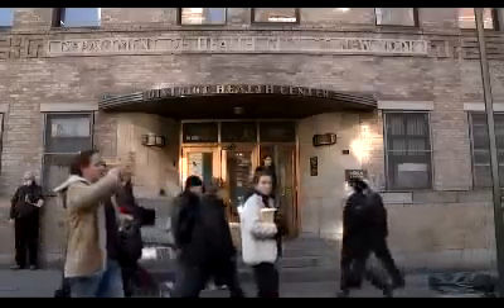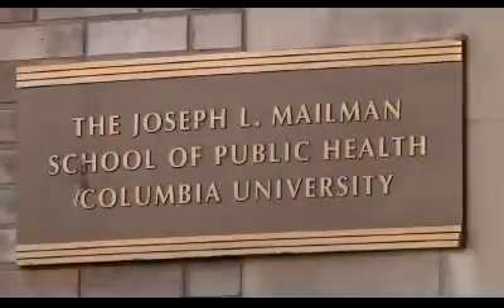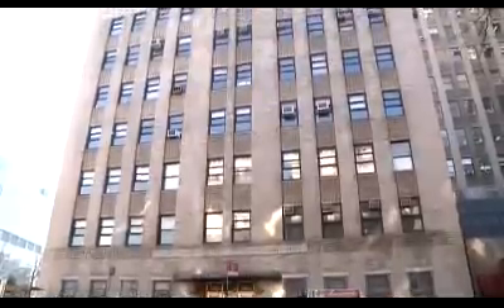Κάθετες Καλλιέργιες - Το μέλλον στην γεωργία (Greek Subs)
Ο Dickson Despommier επίτιμος διδάκτωρ στο πανεπιστήμιο Columbia της Νέας Υόρκης μιλάει στο Economist για τους σύγχρονους τρόπους καλλιέργειας, με έμφαση στις κάθετες καλλιέργειες.
Στο βίντεο αυτό μας παρουσιάζει τα οφέλη και τα πλεονεκτήματα της κάθετης καλλιέργειας για το περιβάλλον και τον άνθρωπο.